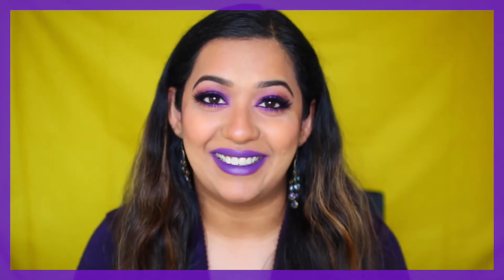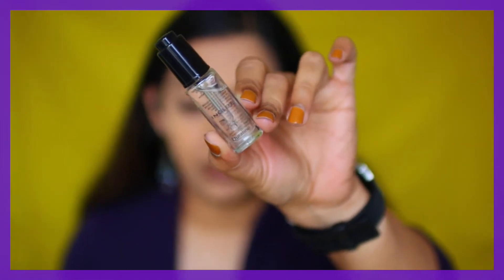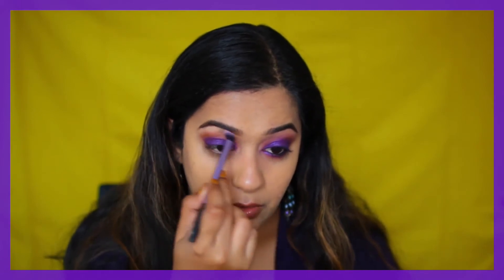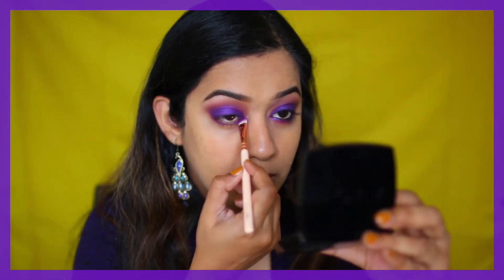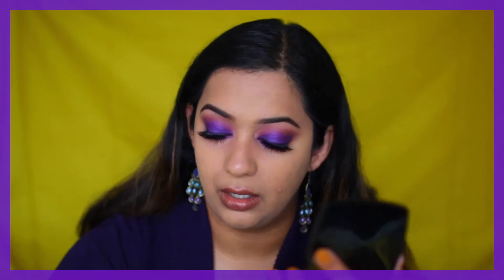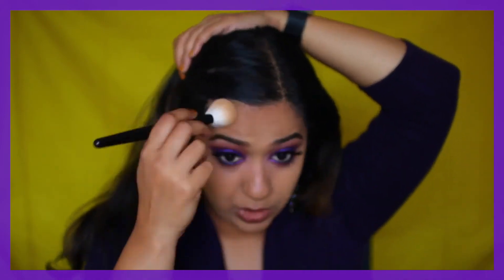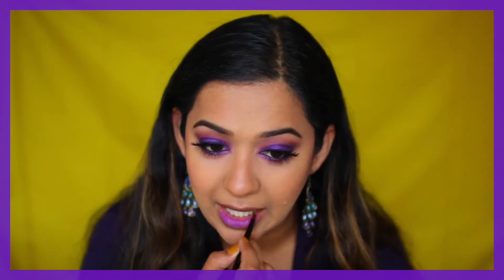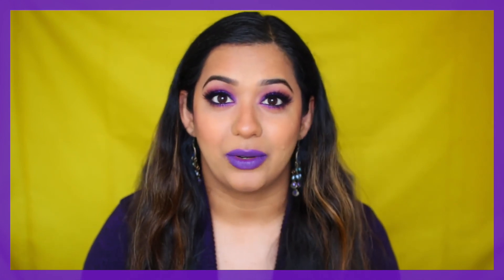Purple makeup - Eye and Lip | Makeup Look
Hey there, today I am creating this Purple eye and lip makeup look. I hope you like it.. :-)

*NARS pro prime smudge proof eyeshadow base
*Inglot Duraline
*Ben Nye pigment - Amethyst
MAC pro longwear eyeshadow - Uninterrupted
*Urban Decay Electric palette - Urban
*Makeup geek foiled eyeshadow - Masquerade
*Black radiance palette downtown browns - browbone shade
*MAC pigment - Rich Purple
*Charlotte Tilbury Rock n kohl eye pencil - Bedroom black
*House of lashes Iconic lashes
*MAC extended play gigablack lash mascara
*MUFE ultra HD concealer - R40
*Laura Mercier translucent setting powder
*RCMA no color powder
*MAC mineralize skin finish natural - Dark
*Kat Von D shade n light contour palette
*MUFE pro light fusion highlighter - 02
*MAC powder blush - Rhubarb
*ABH lip palette - Vol 1 (shades 9 + primary 5)
*Skindinavia no more shine setting spray

In this video, Sneha from Beautylashes19 shows you how to create this purple makeup look!